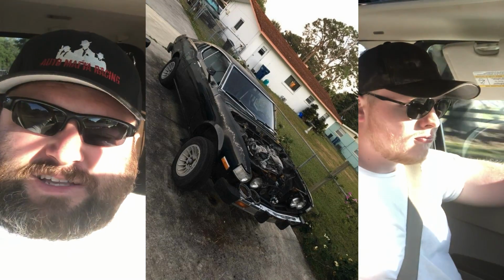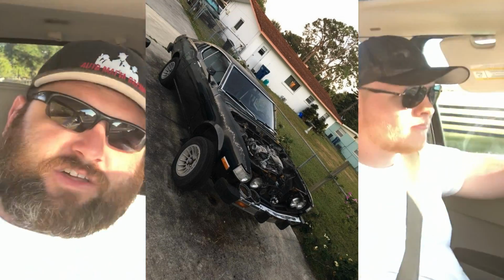Chance Wants ANOTHER CELICA?!?!?!? NOOOOOOO!!!!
We film with DJI Products. Check them out Below!

For our Social Bluebook Profile Please Click the

Auto Mafia LLC, The Mafia Mansion, and Auto Mafia Racing are in no way telling you to attempt these mods, or to drive, or do what we do.  Please consult a professional mechanic prior to doing any work on your vehicle.  We will not be held liable for any actions taken due to viewing of these videos.